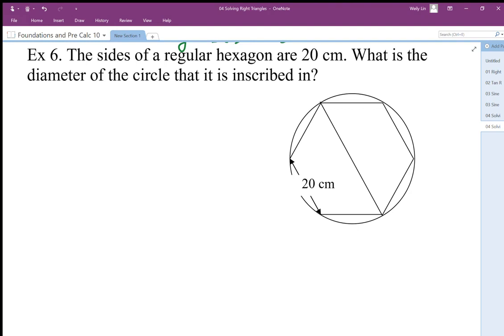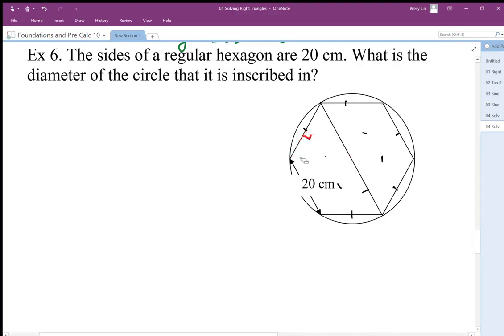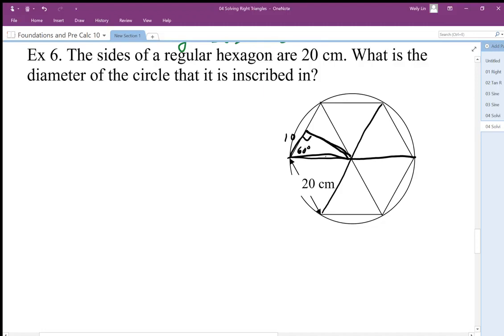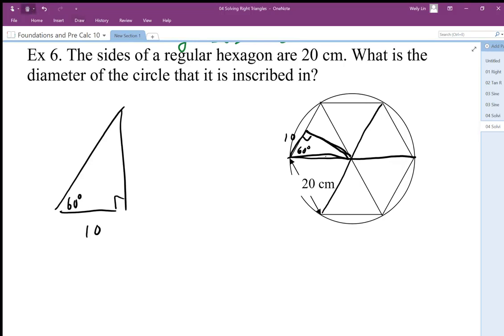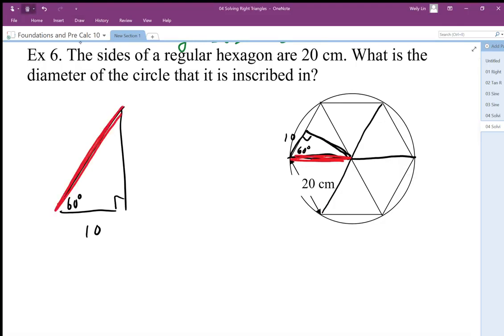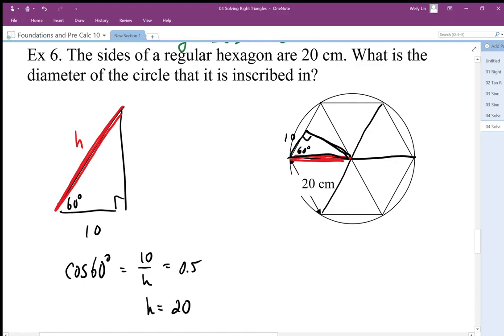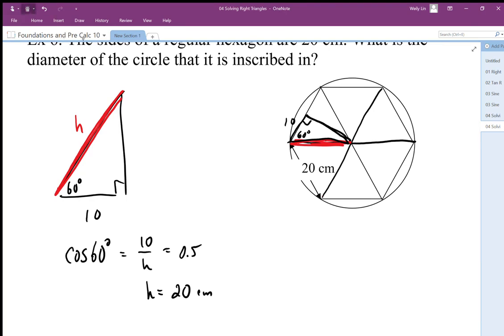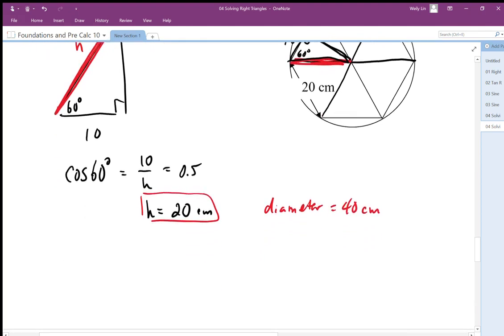04Right Triangle Problem Ma10En Part6